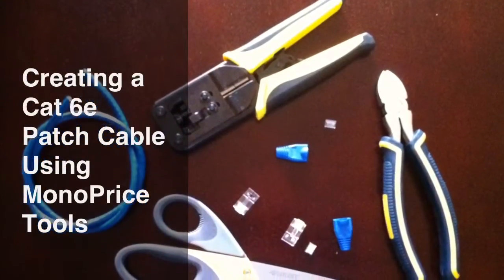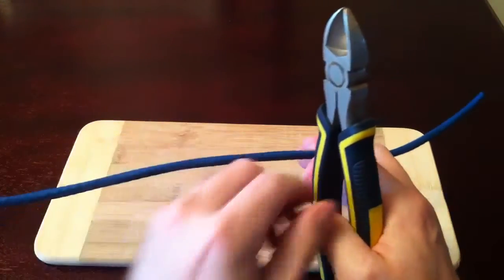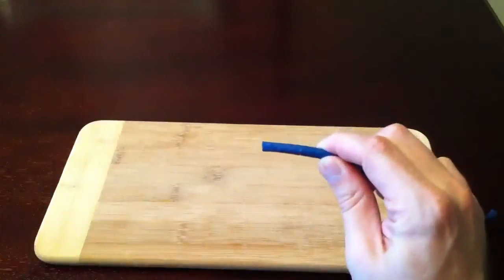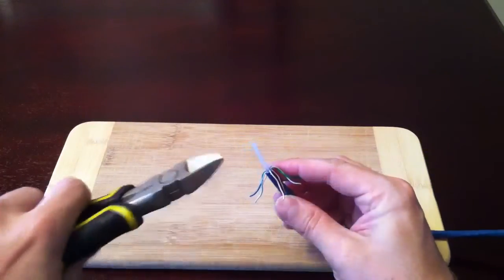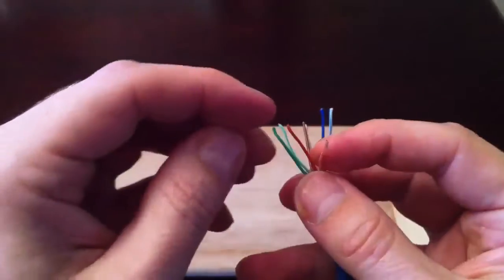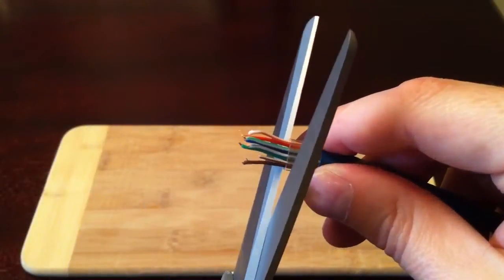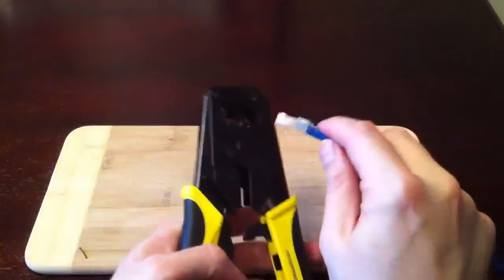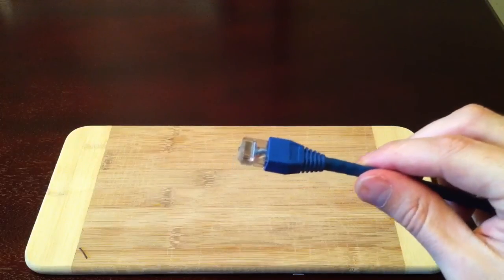Creating a Cat.6 Patch Cable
Informational video on how to create a Cat.6e patch cable.